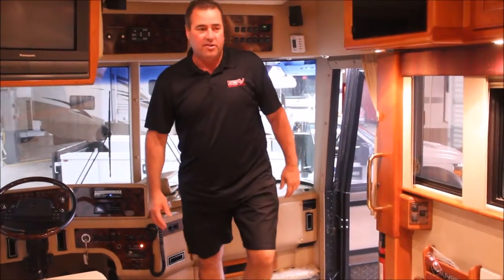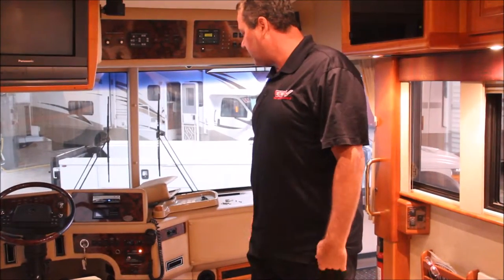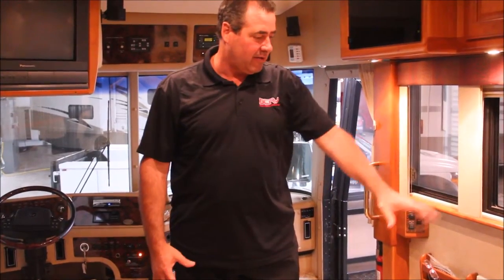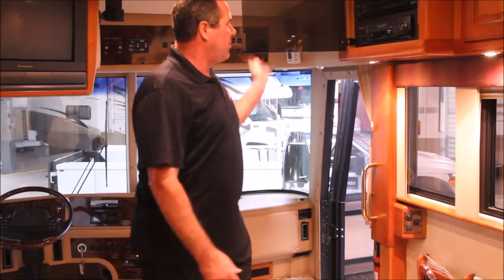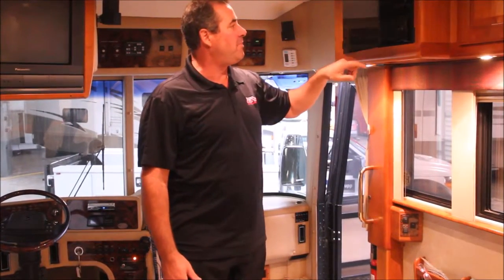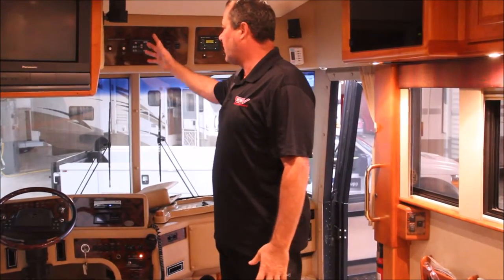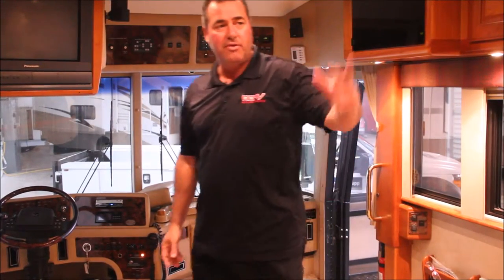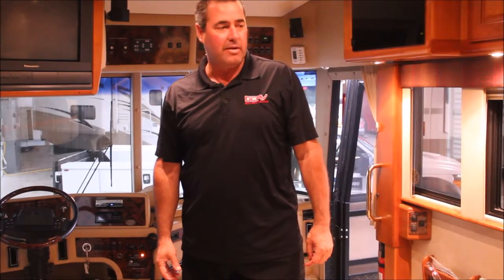OCRV Center - RV Paint & Repair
United States

Shop Hours:
Mon-Friday: 8AM–5PM
Saturday: 9AM–1PM
Sunday: Closed

2002 Country Coach Magna - Cabinets and Seating addition Inside BEFORE